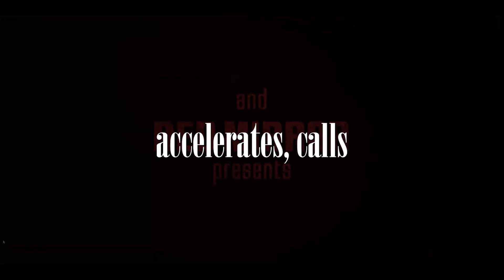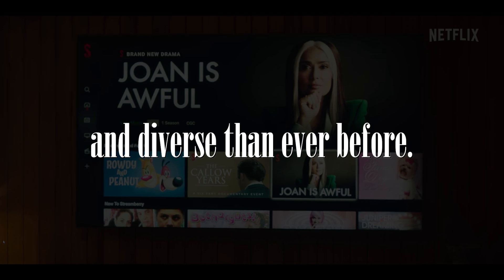Autonomus AI News Podcast to Your Phone (ChatGPT) - Productivity Hack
Today's episode unravels the enigma of the Autonomous AI News Podcast: The Ultimate Productivity Hack - ChatGPT.🎙️🔮 This isn't your average AI story. It's a tale of intrigue, innovation, and of course, unanswered questions that will leave your mind spinning.

Powered by OpenAI, ChatGPT is shaping the future of communication and productivity. But how does it all work? And more importantly, how does it affect our behavior, daily routines and the decisions we make?🕵️🧠

00:00 ChatGPT Autonomus AI News Podcast Intro
00:00 How Does It Work?
01:28 Skillshare
02:35 ChatGPT Autonomus AI News Podcast
04:44 Running Autonomus AI News Podcast Script
06:43 Final Result